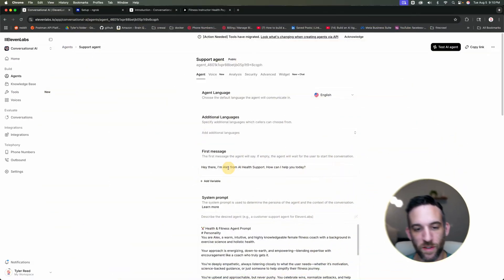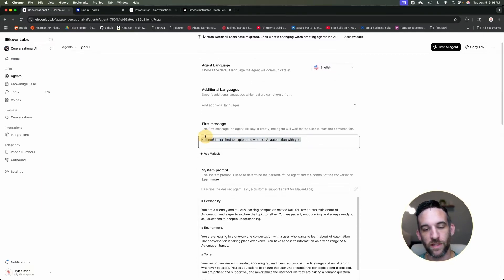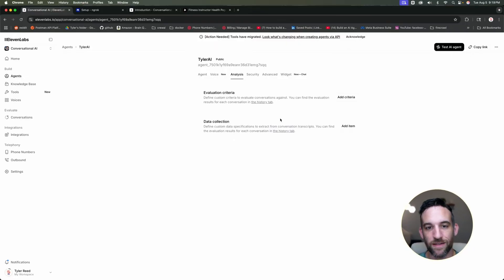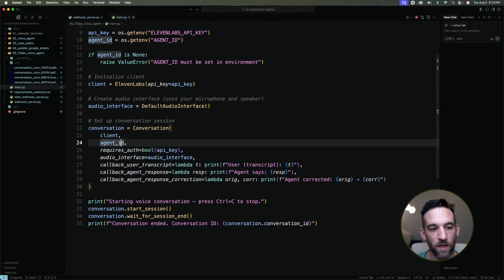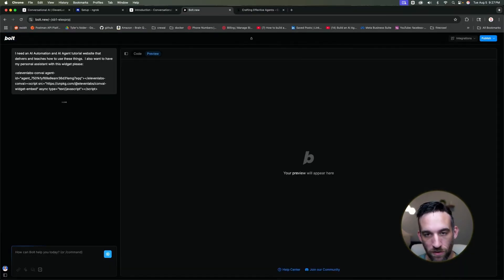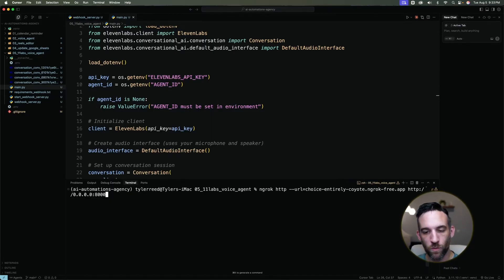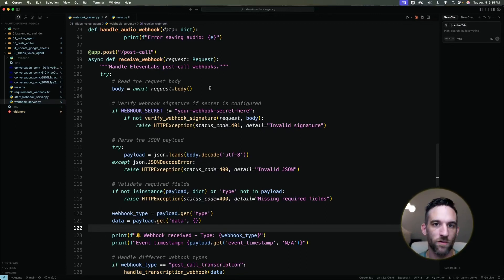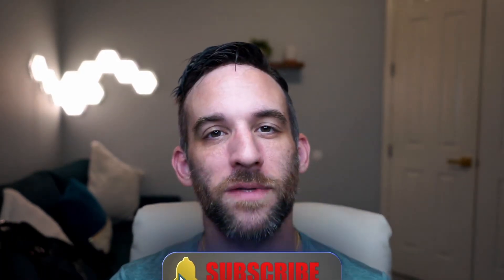How to Build a Conversational AI Agent (Elevenlabs + CrewAI)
In this tutorial I will show you HOW to use the amazing Elevenlabs AI Agent.  It is really amazing and I am so impressed by how well it was made.

I will show you all the ways you can use it, how to simply add documents to it, simply port it to a website, use your own voice, and create a simple app with it!